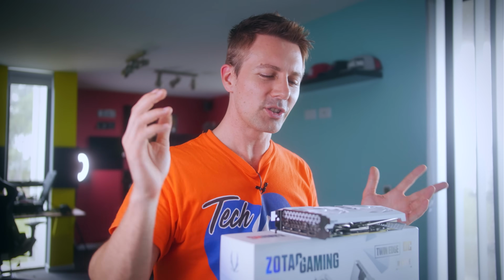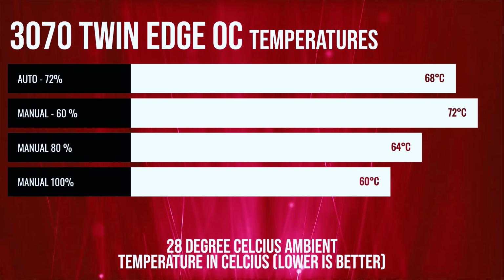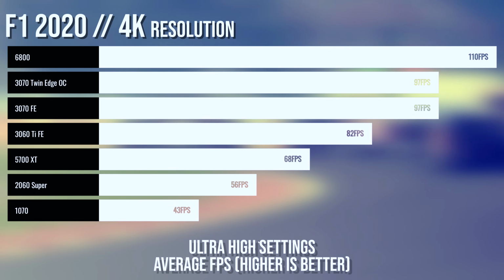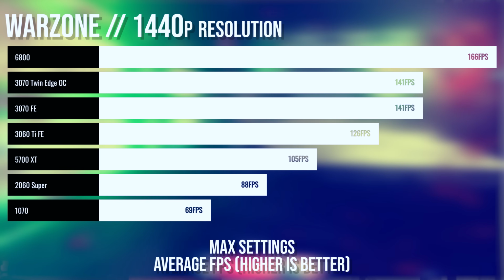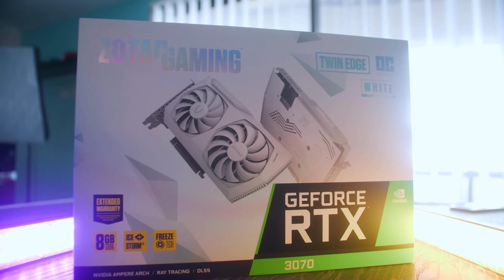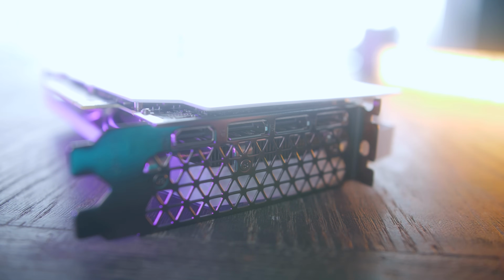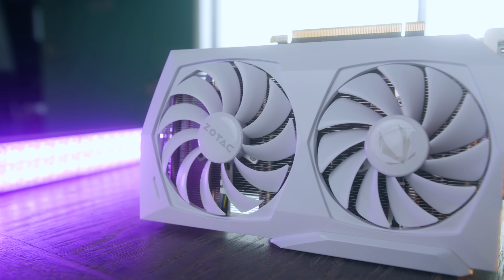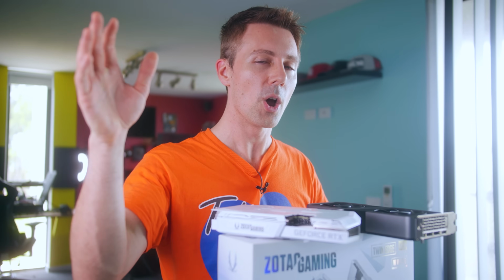Best RTX 3070 with a White Aesthetic? (Zotac Twin Edge OC Review)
The Zotac Twin Edge OC is shining bright like a star, though does it have the FPS, temps and noise to match its looks? let's find out in today's review where we compare it to the founders edition. And the results are surprising.